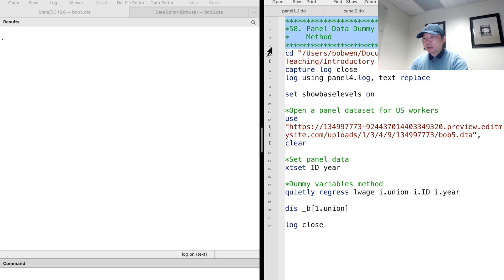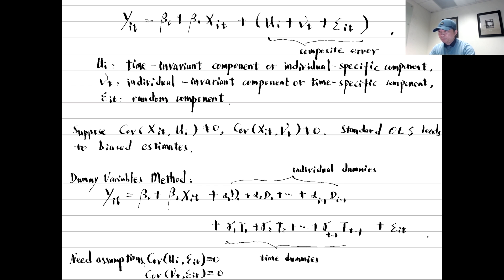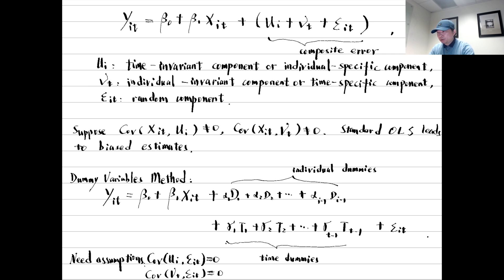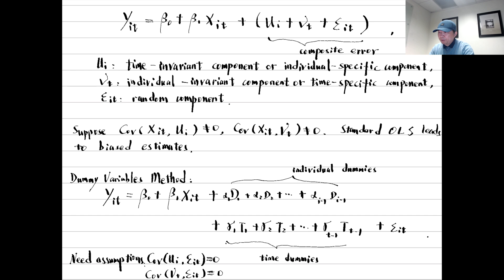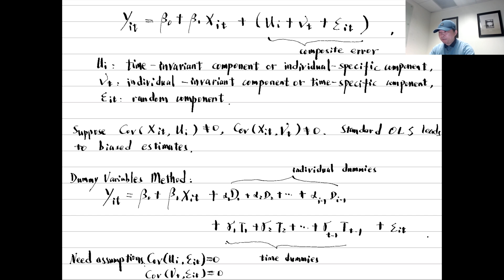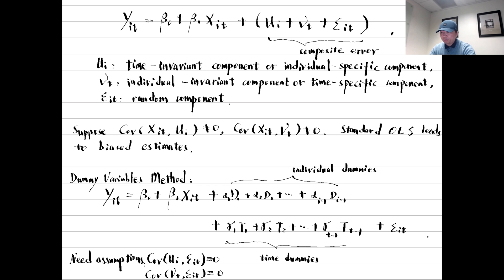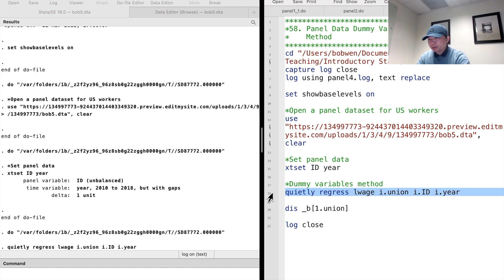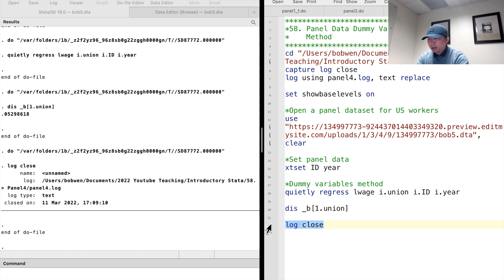Introductory Stata 58: Panel Data Fixed Effects Dummy Variables Method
In the panel data sample, we have observed each individual multiple times. The structure allows us to use more advanced methods to estimate panel data models.

In the panel data context, we can make more complicated assumptions about the error term. We assume that the error term contains three components, the time-invariant component, the individual-invariant component, and the random component. The time-invariant component captures the unobserved factors that are individual-specific and do not change over time, such as genetic characteristics and qualities. They are different across individuals but constant over time. It is also called the individual fixed-effect. The individual-invariant component captures the time-varying factors, such as the government policy or economic environment, that change over time but affect all individuals the same way. It is also called the time fixed-effect. The random component represents the other unobserved factors that are different across individuals and change over time.

The purpose of dividing the panel data error term into three parts is that we allow the time-invariant component and the individual-invariant component of the error term to be correlated with the explanatory variables, and we can still obtain consistent estimates using panel data methods.

We continue to use the data set for U.S. workers.